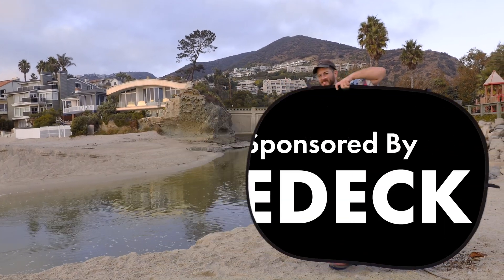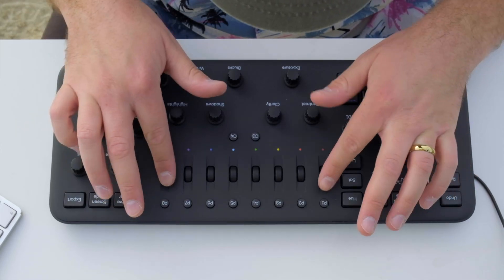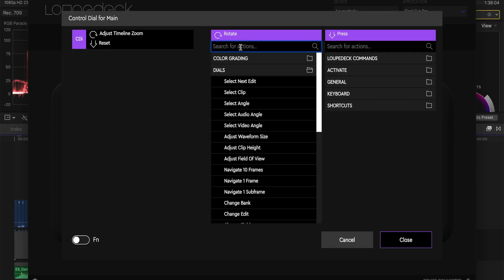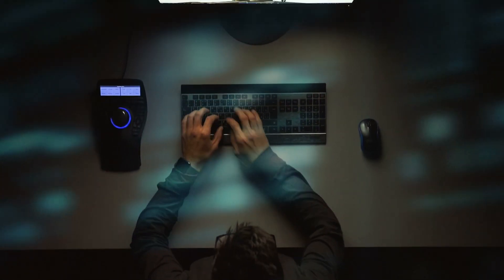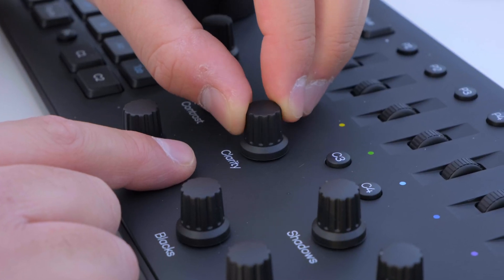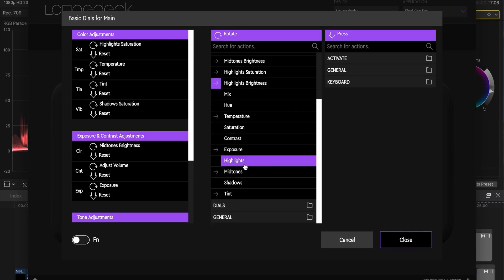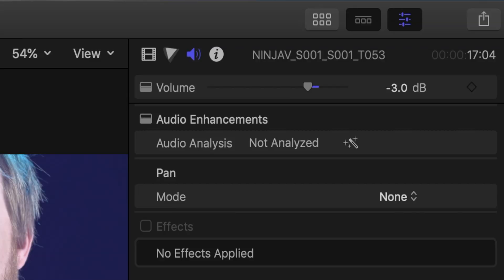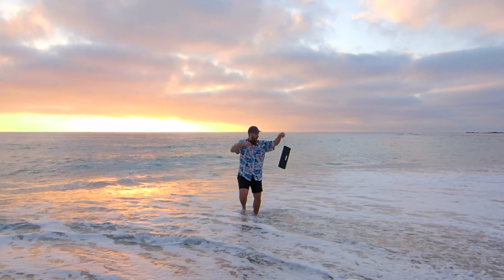Edit Video FASTER with the Loupedeck+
Editing video only using a keyboard and mouse can sometimes be a challenge. Often for things like audio adjustments, color correction, and hotkey heavy tasks can take longer than you would expect for just a simple operation. That is where the Loupedeck+ comes in! The Loupedeck allows you to map almost any shortcut or operation to a knob, dial, or special button making your editing process more intuitive and natural. Often times when it comes to art, the tools can get in the way and throw off your groove. The Loupedeck Plus really helps with making the distance between your creative vision and execution with your software much closer.